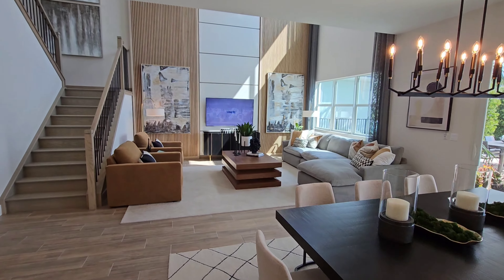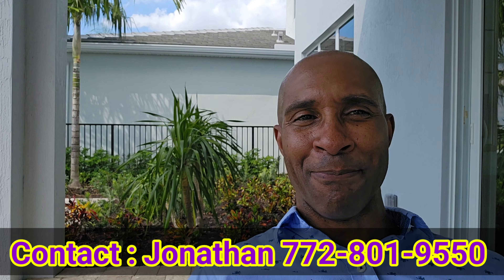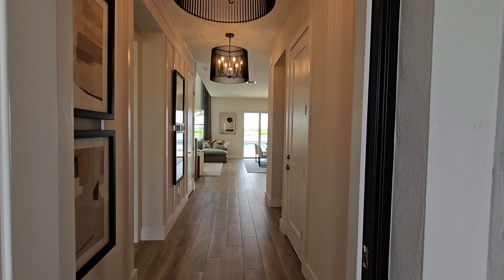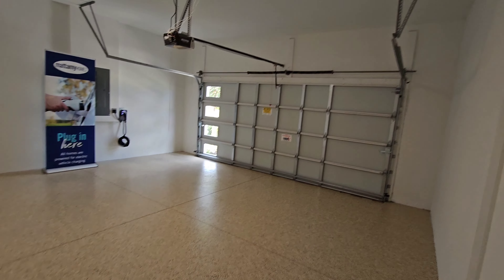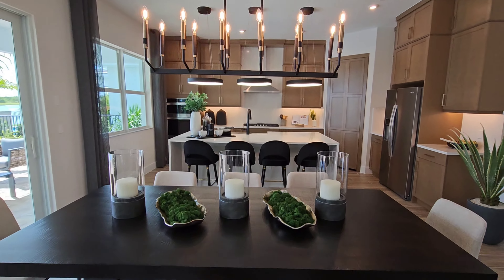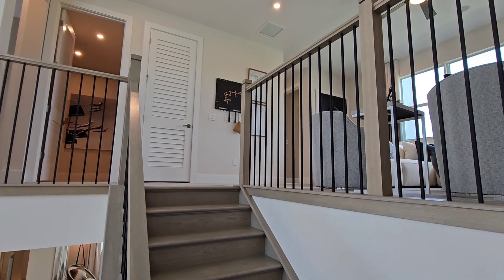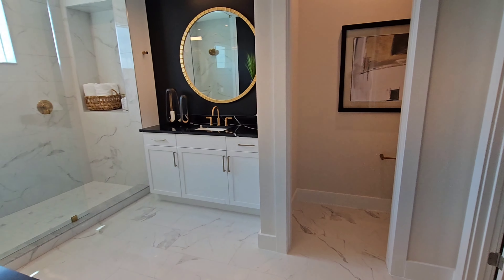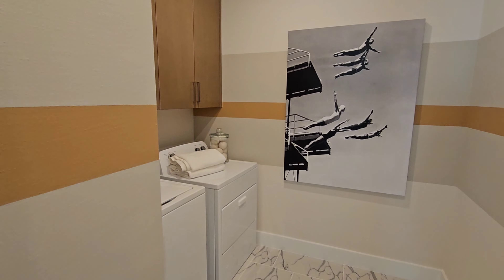Wynn Model Tour At Seville By Mattamy Homes Tradition Port St Lucie | Exclusive Wynn Model Tour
In this video, we're taking a tour of the Wynn Model Tour at Seville by Mattamy Homes Tradition Port St Lucie. This is one of the newest models in the Mattamy Homes lineup, and it's sure to impress.

If you're in the market for some amazing new living space, be sure to check out this model! It's a great option for anyone looking for a spacious and luxurious home. Plus, it's close to all the amenities you'll need in Port St. Lucie. So don't wait any longer! Watch this video and see for yourself how great this model is!

📍Serving Port St Lucie, Florida
🏠 BUY | SELL | INVEST | LUXURY

© Jonathan BJ Hayes - Port St Lucie Real Estate